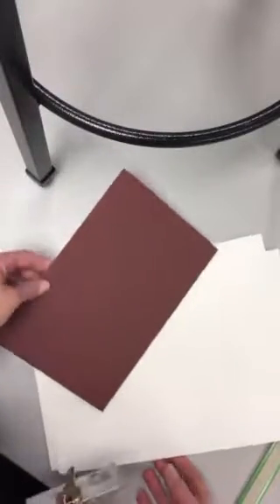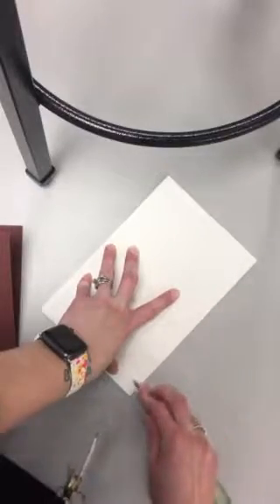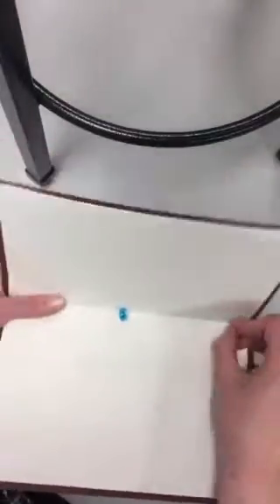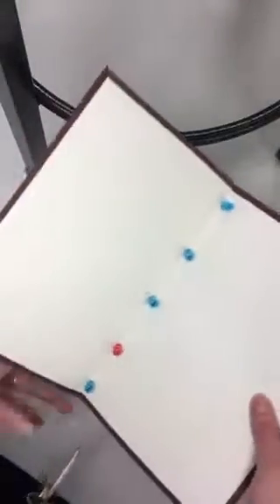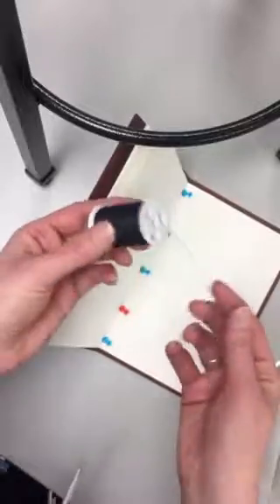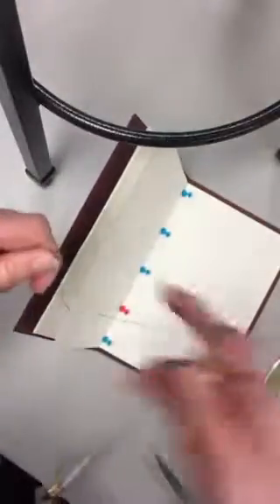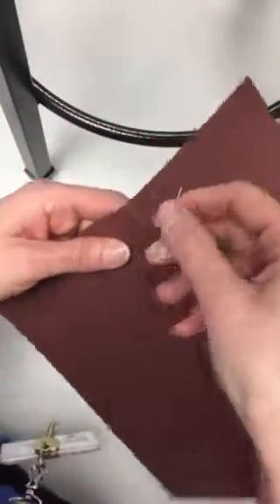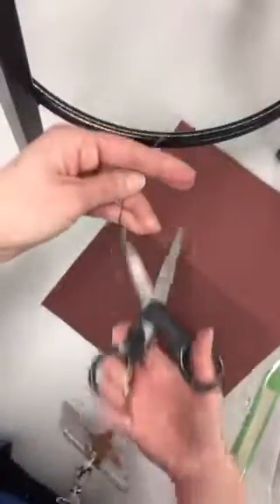Binding Your Sketchbook